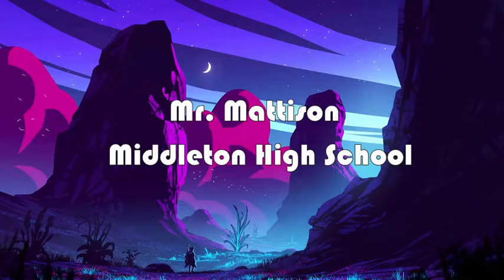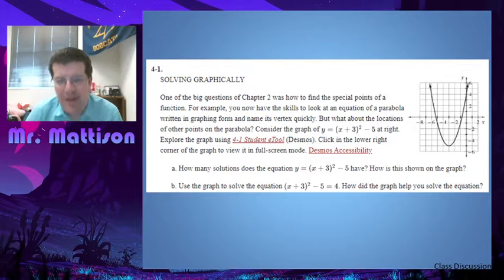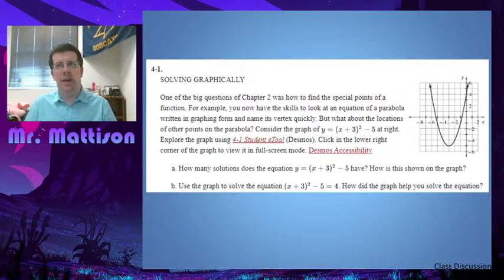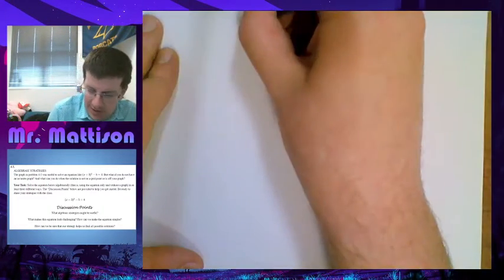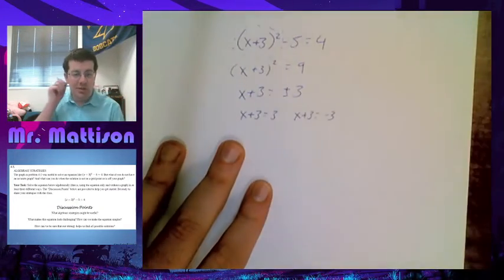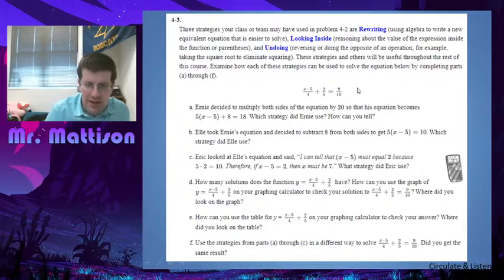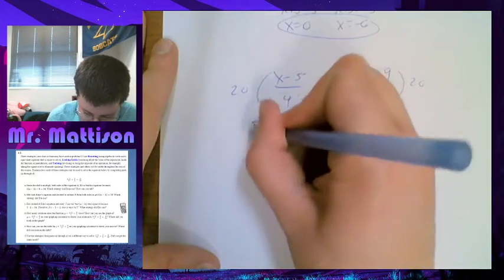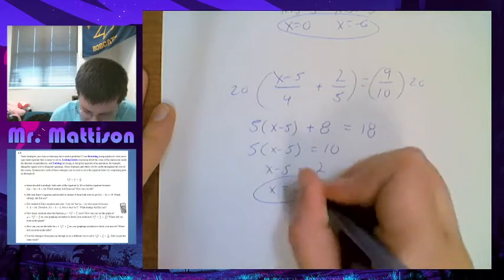Alg 2 4 1 1 Video